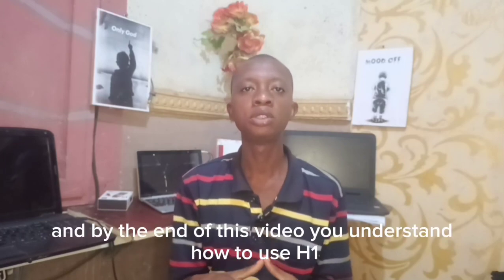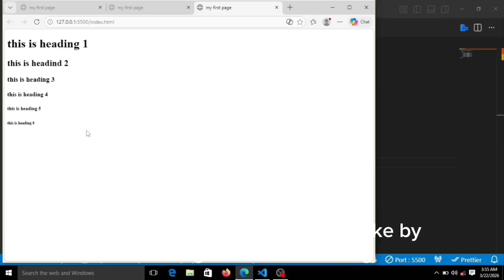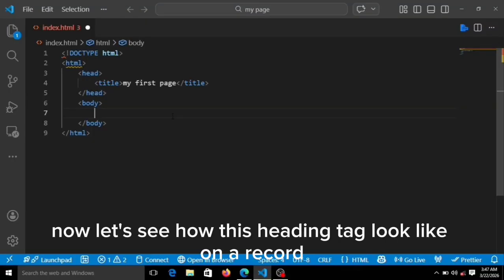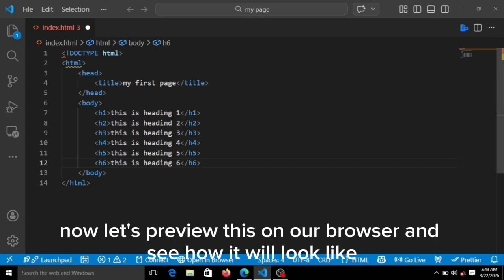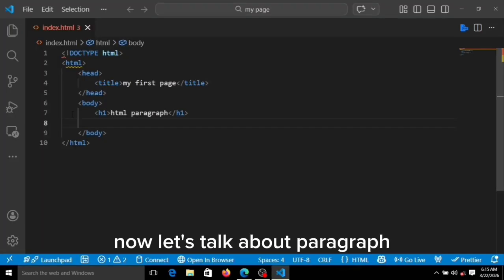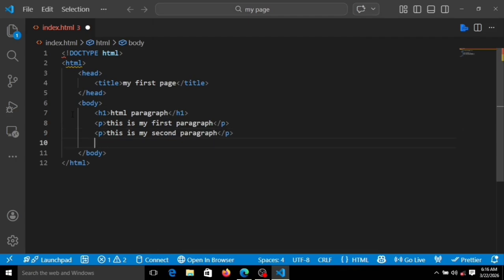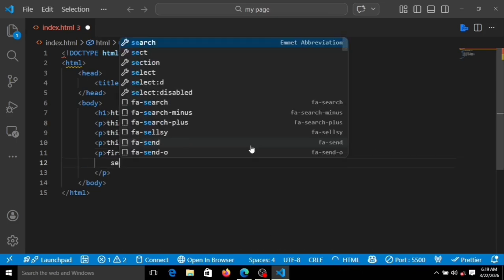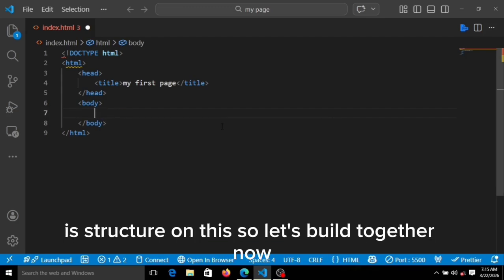HTML Headings & Paragraphs Explained (h1–h6) Beginner Guide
In this video, you will learn HTML headings and paragraphs from scratch.

We explained:
- What headings (h1 to h6) are
- Why only one h1 is important
- How to use headings in order
- What paragraphs are in HTML

This is part of our beginner web development series.